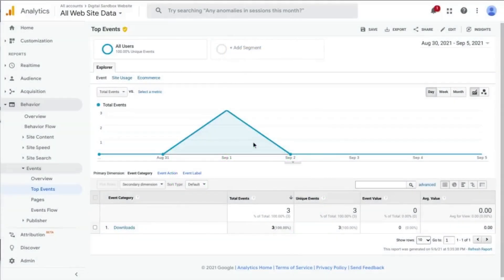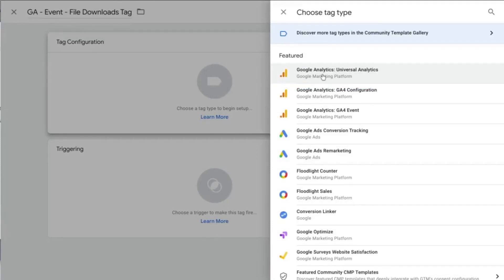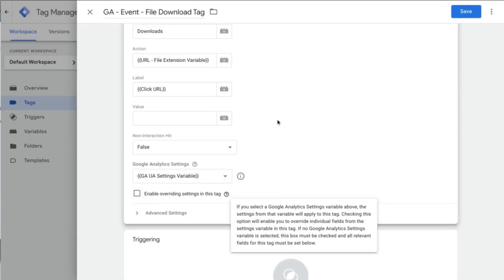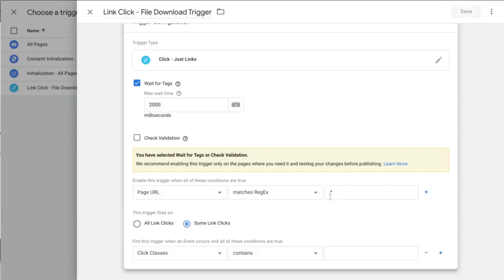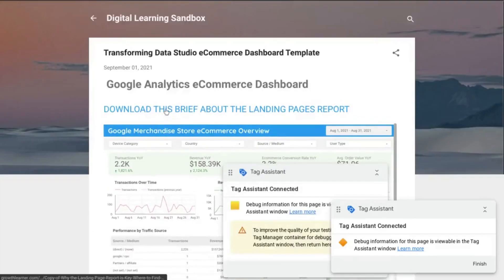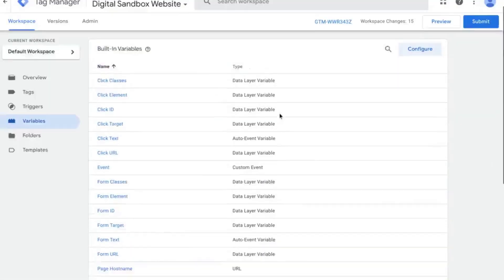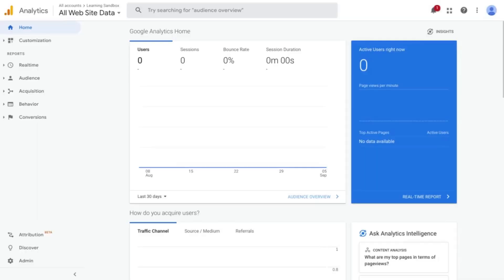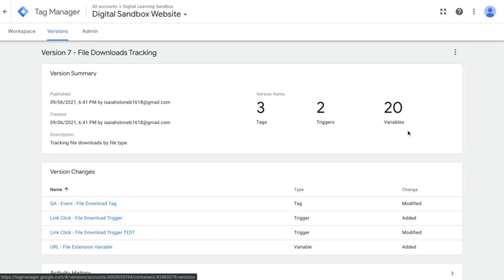How to Easily Track & Categorize File Downloads in Google Analytics with Google Tag Manager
Google Analytics and Google Tag Manager offer a simple solution to track these downloads without developer support. You can automatically categorize your downloads by file type using the filename extension of your download.

Filename extensions regex:
\.(pdf|xlsx?|docx?|pptx?|odt|zip|rar|txt|rtf|odp|ods|xlsm)$

00:00 Intro
00:46 Configuring Download Tracking in Google Tag Manager
09:16 Testing Download Tracking
11:43 Refining Download Tracking in Google Tag Manager
14:45 Validating Data in Google Analytics
16:20 Deploying Tracking From Google Tag Manager

If you have a website where you want users to access files, documents, or any other kind of downloads, you'll definitely want to track how often your files are downloaded. Tracking downloads can give you visibility into why certain files are downloaded more than others.

This tracking method with Google Tag Manager will read the filename extension in the file download and automatically categorize the download by file type.

When you set up the download tracking, you can find your data for downloads under the events report. The events report lays out your file download data from your website cleanly.